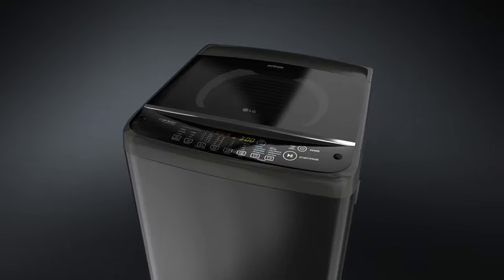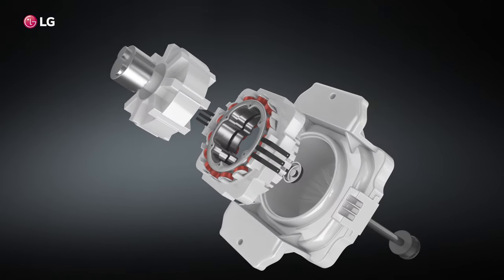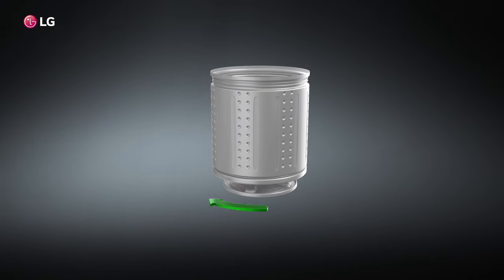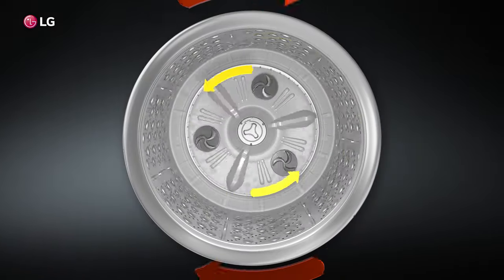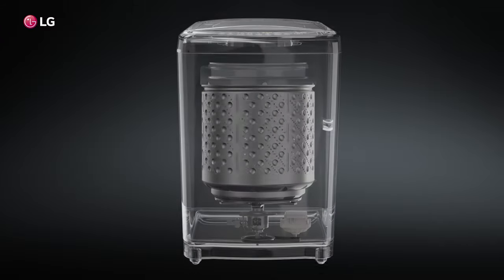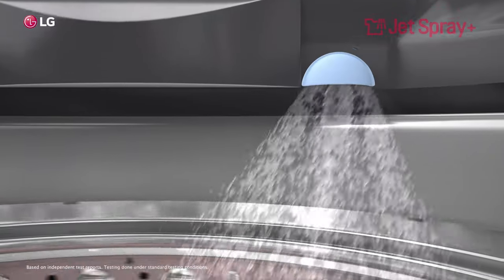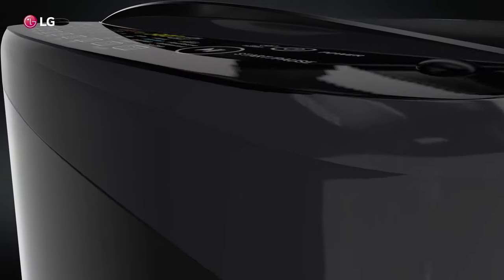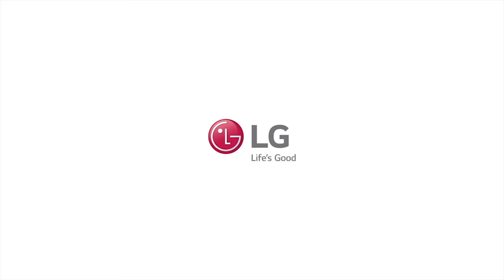LG Top Load Washing Machine | Product Commercial | Dream Slate Pictures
Presenting to you, our recently produced Product Commercial for LG's Top Load Washing Machine.

Client: LG India
Production House: Dream Slate Pictures

Director: Kushaal Chawla
Producer: Gaurav Chawla
Post Production, CGI, and VFX: Prashant Jalan & Amit Jalan